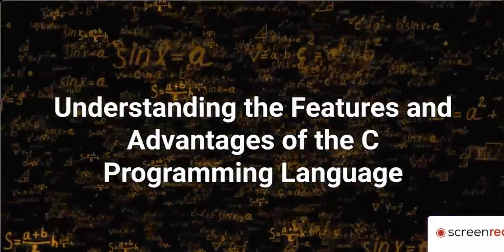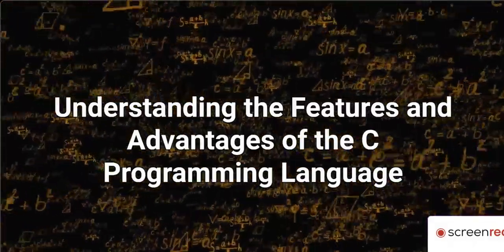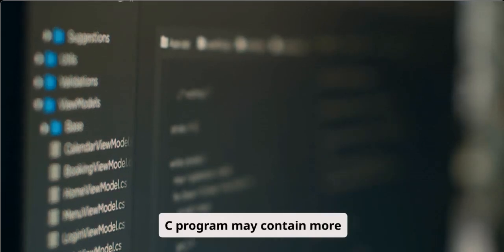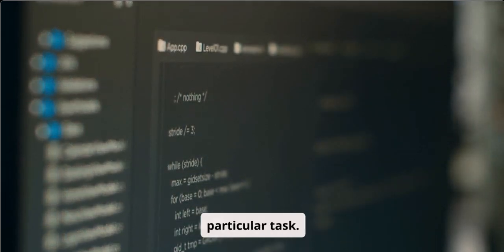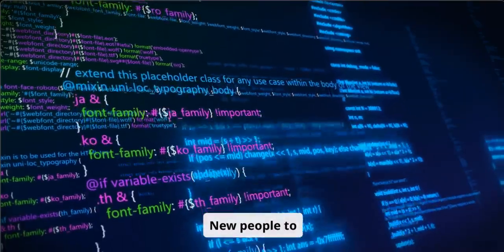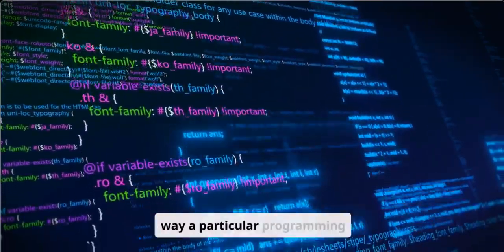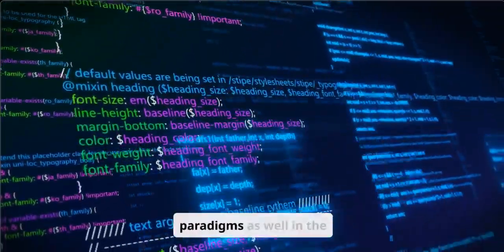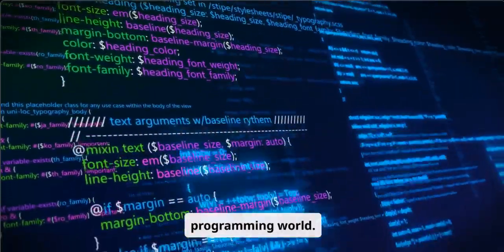C PROGRAMMING - CLIP 2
What are the Most Important Features of C Language?
Here are some of the most important features of the C language:

Procedural Language
Fast and Efficient
Modularity
Statically Type
General-Purpose Language
Rich set of built-in Operators
Libraries with Rich Functions
Middle-Level Language
Portability
Easy to Extend